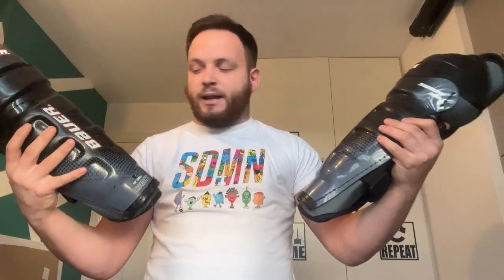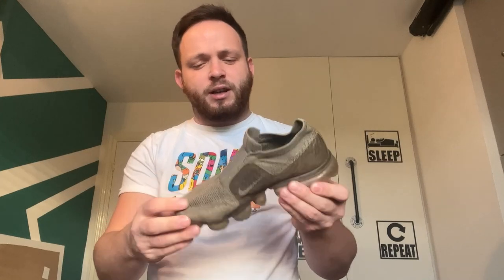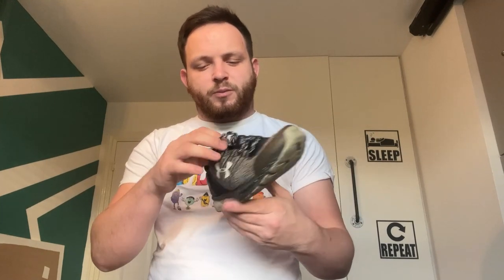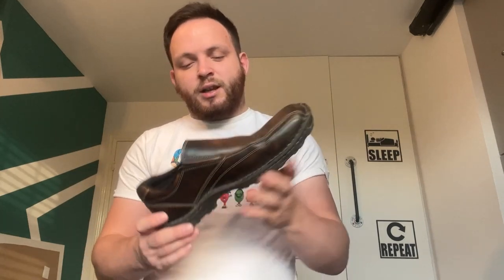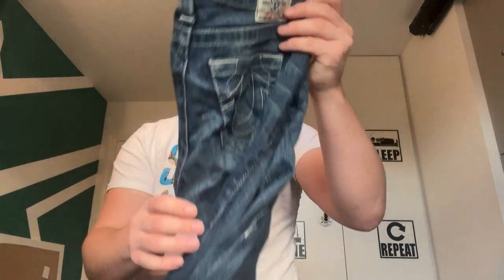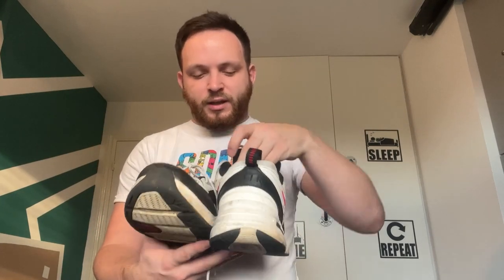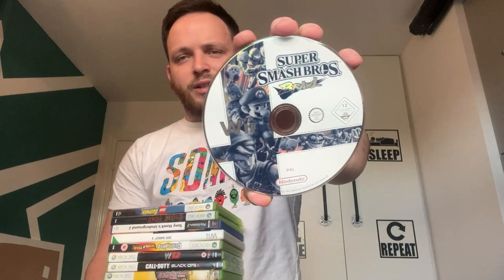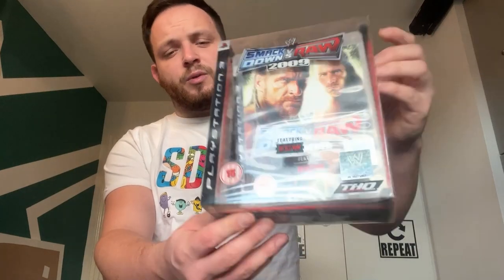My FIRST CARBOOT 2022 | £90 SPENT £600+ RETURN *MEGA HAUL!* | Making Money Online UK EBAY RESELLER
My FIRST CARBOOT 2020 | £90 SPENT £600+ RETURN *MEGA HAUL!* | Making Money Online UK EBAY RESELLER

This BRAND IS  SO EXPENSIVE *BOLO  ALERT* | £120 PLUSH X2!! | Making Money Online UK EBAY RESELLER

Hey, I am a full time ebay reseller here in the UK. My name is Kieran, I buy from charity shops, carboots, wholesale & Facebook marketplace and sell them on eBay/amazon/Depop for a profit (hopefully) that is how I make my living. Any questions please dont hesistate to ask!

ZIPSALE CODE: ZLWWIZFZ

Feels so good to be back outside and sourcing properly :)

*40p DR Martens* | Huge Huge Huge Bundle! | Making Contacts IS VITAL | MY *WOMEN* | UK ebay Reseller
I AM GOING THROUGH THIS LIST AND COLLECTING THERE CARD
How To Run A Sucessful Depop Store | A New Start | £100 GIVEAWAY | Money In VINTAGE CLOTHING | #1
Socials:
If YOU'RE Interested In The Products I Have For Sale & Want To BUY Any Please Send In a 10% Offer And Message Me Saying "YouTube Sent Me" So I Know AND I Will 100% ACCEPT! :)